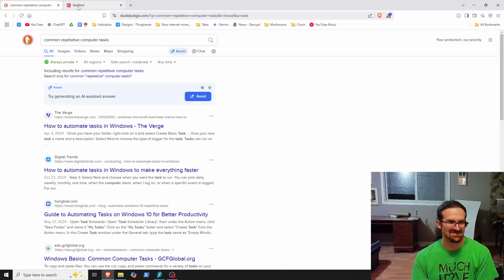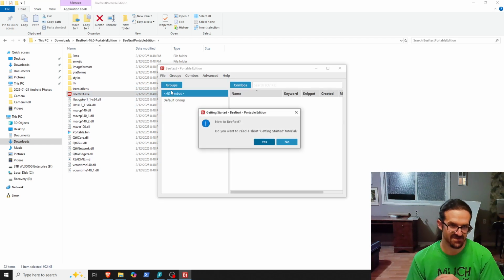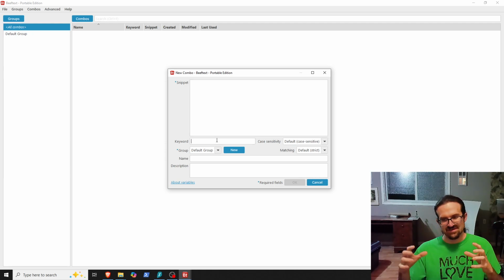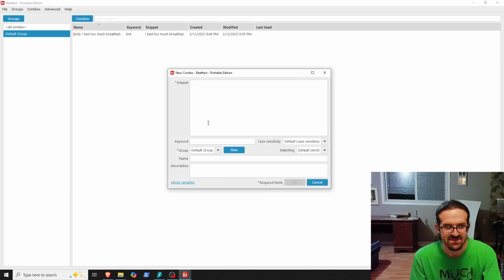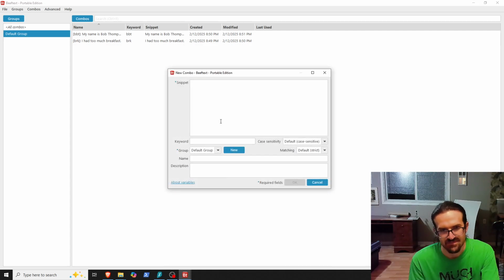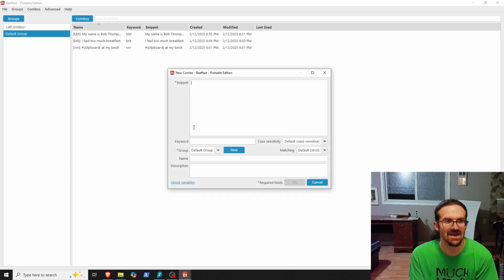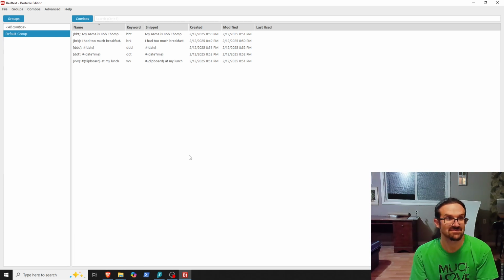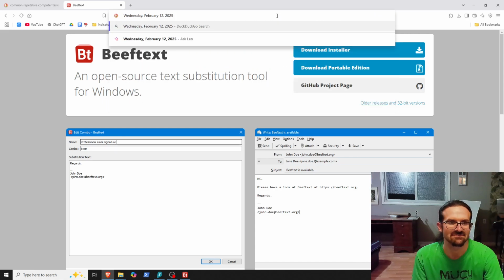🚀 Stop Wasting Time! Beeftext is a Time Saver for Repetitive Office Tasks for Text Expansion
Hey guys this program would be an amazing time-saver for email signatures, common things that you write on a messenger or a messaging app, a chatroom, replies that you use often, renaming files, and I imagine if you code there would be some ways to save time around the office on repetitive computer tasks. It can Are you still typing the same phrases over and over? ⏳ Save time and boost productivity with Beeftext, the free and open-source text expansion tool! In this video, I’ll show you how to set up snippets, combos, and shortcuts to automate typing, whether you're writing emails, coding, or filling out repetitive forms. Don't miss out on this game-changing productivity hack—start using Beeftext today! 🔥 Productivity Beeftext thank you creators!